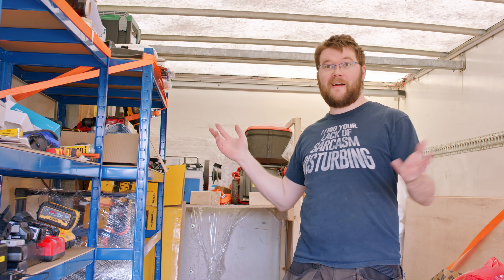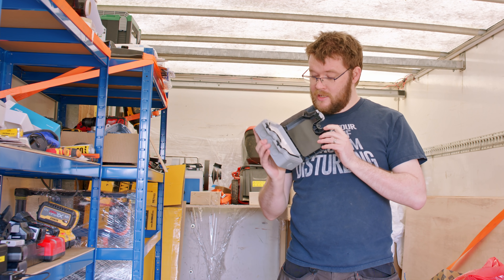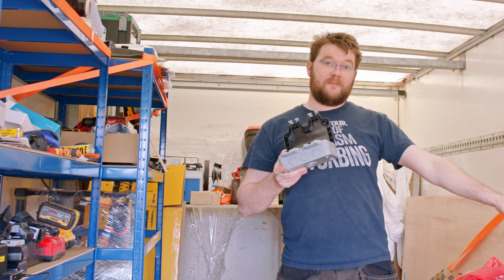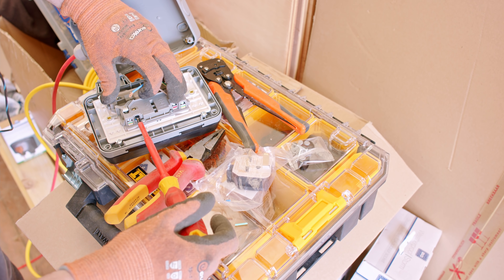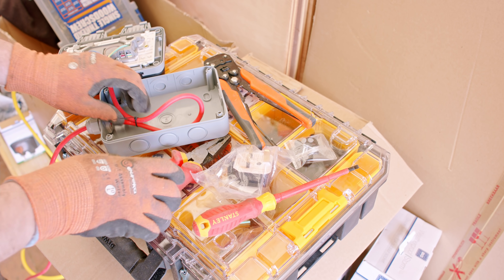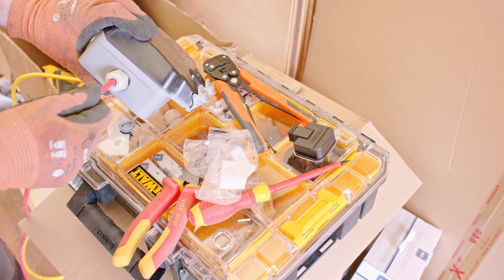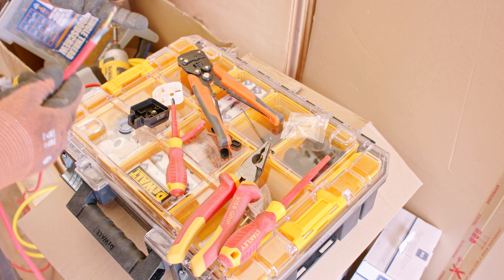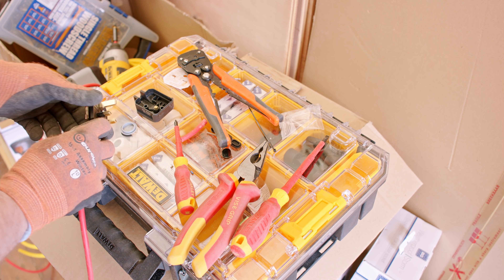Making Waterproof Extension Leads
We needed to get some waterproof extension leads for working on the mill, but it seems impossible to find anything for regular 16A plugs on the market - so we made our own very cheaply.

Chronologically this video is out of order, we filmed this before finishing the steam cleaning several weeks ago, but wanted to see how they worked out before we posted.

Want to help out? We have an Amazon wishlist due to a viewer request - if there are any tools you'd like to give us that are not on the list, feel free to post an amazon link and we can get it added.